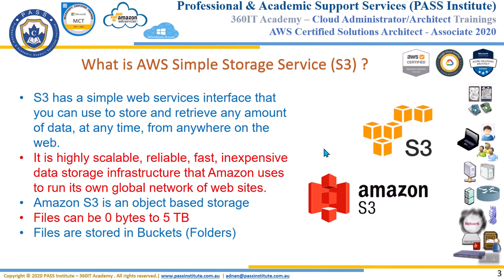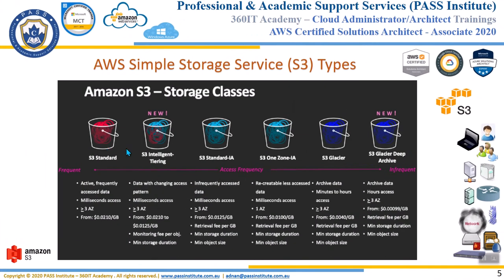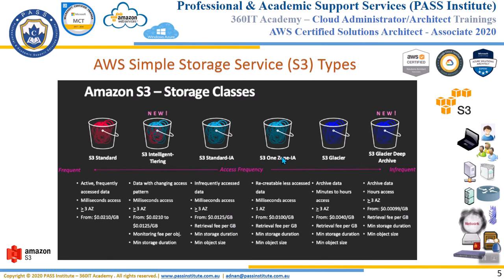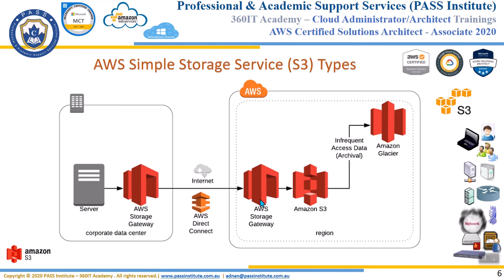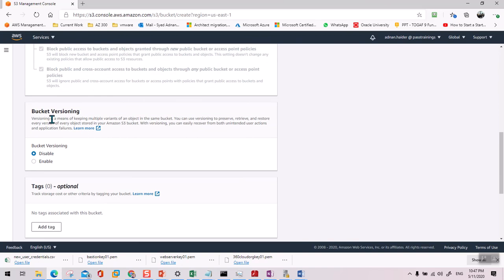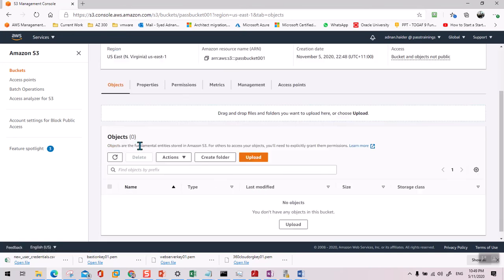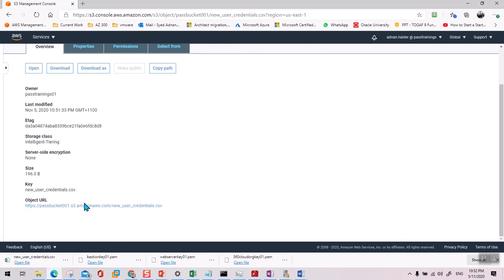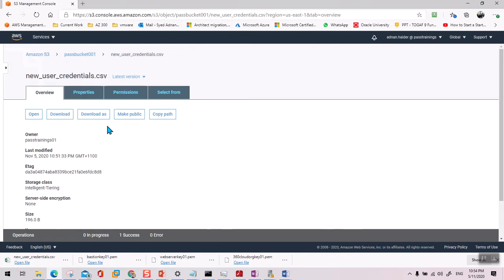13 - AWS S3 Introduction - AWS Certified Solutions Architect - Associate SAA C02